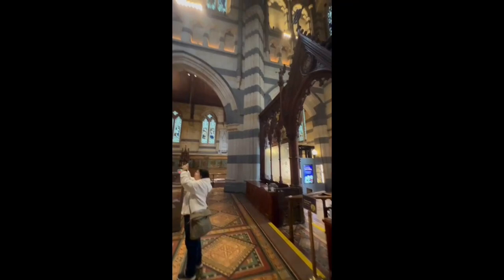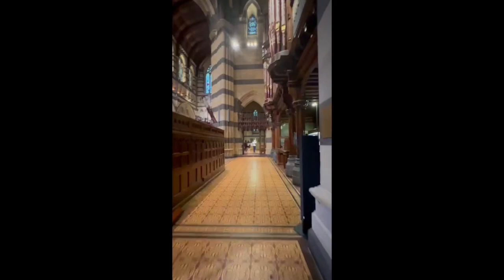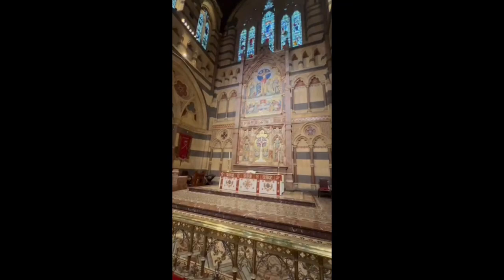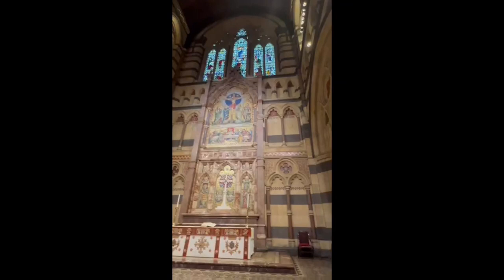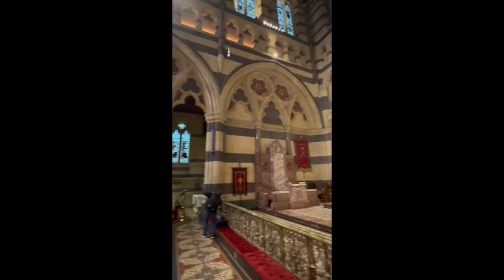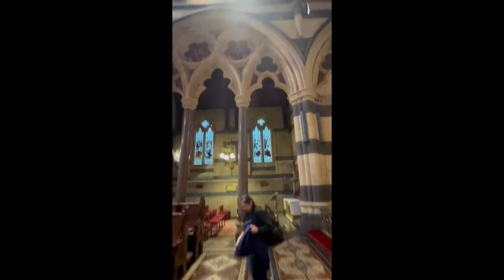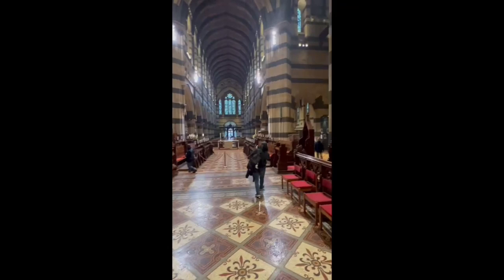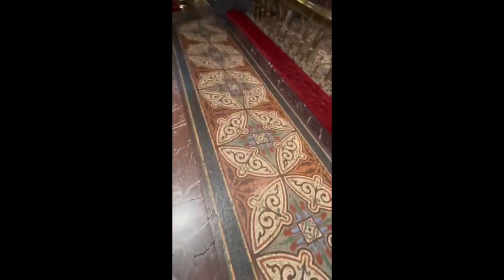Xinai Li (Lina)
Turner English is a government registered ELICOS College located in Melbourne. We teach General English, IELTS and PTE classes, face-to-face and online.